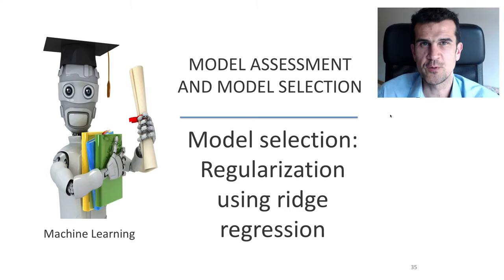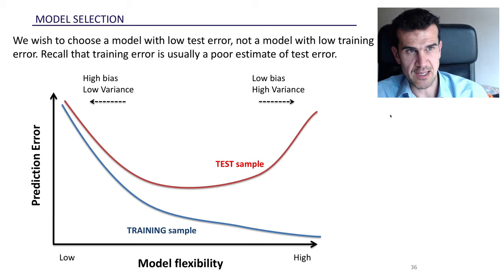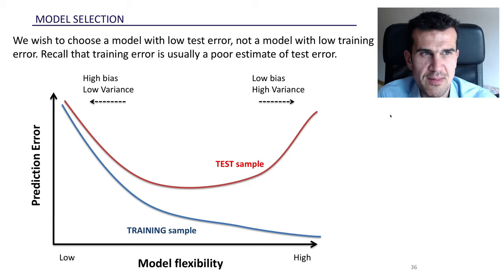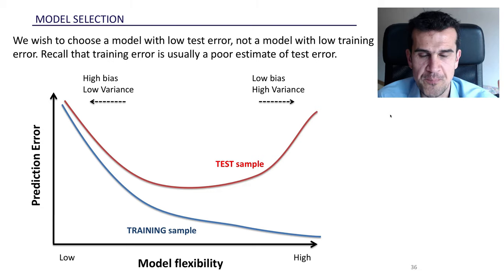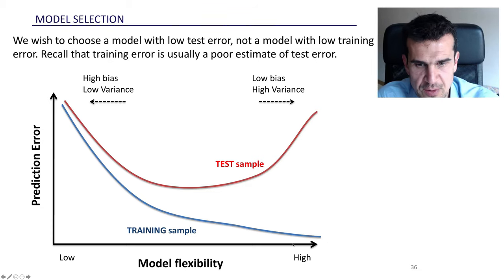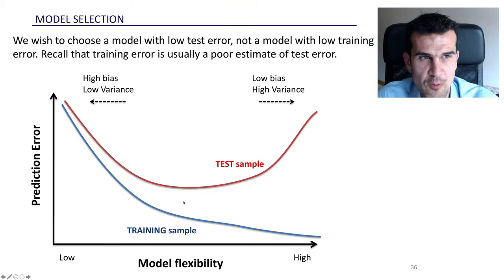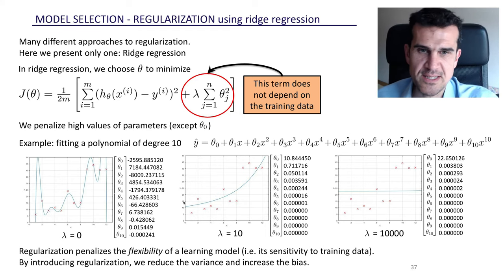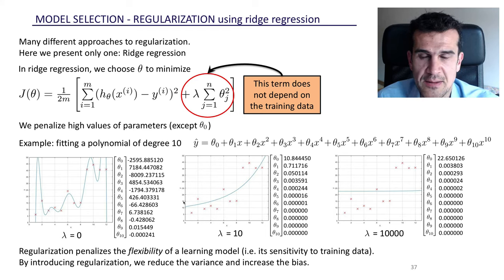6. Regularization and model selection